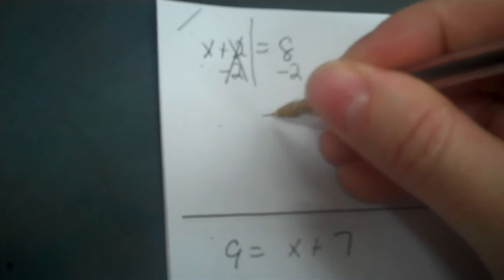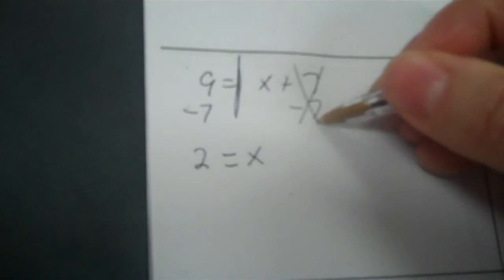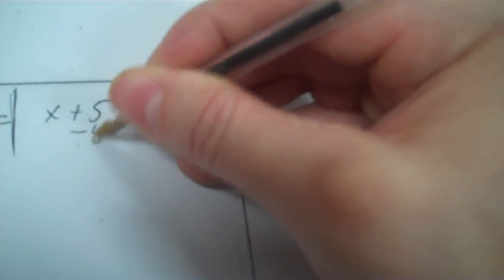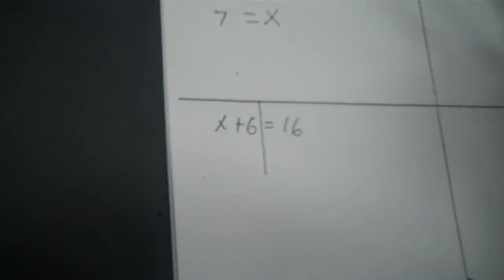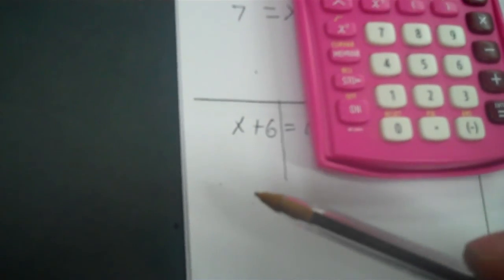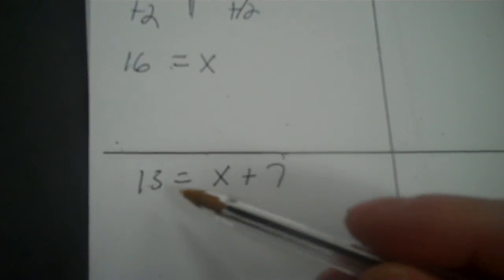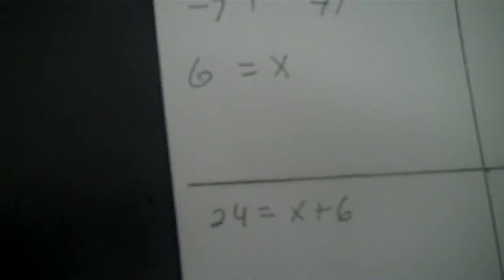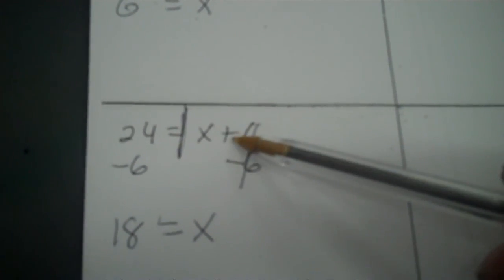Algebra 3 4 11 4